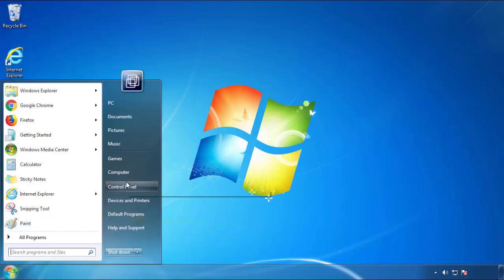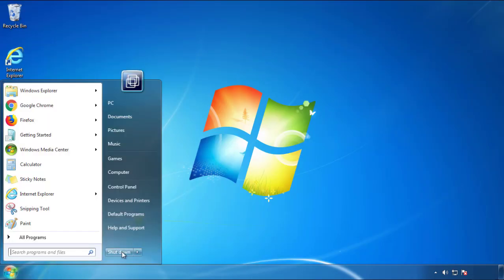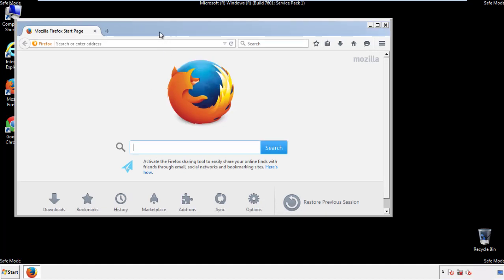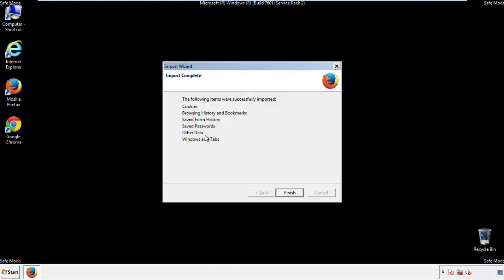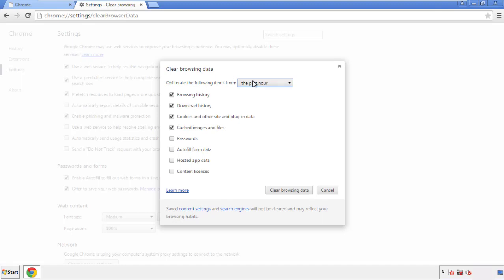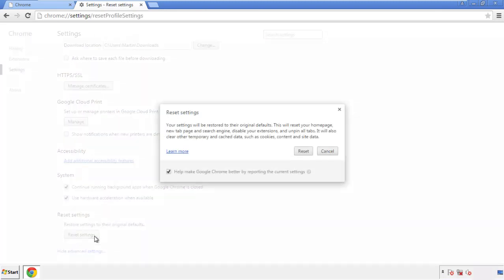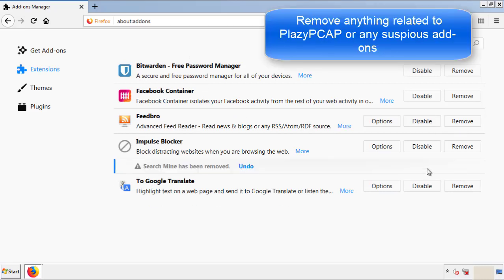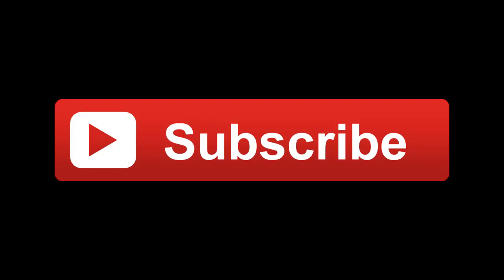Uninstall PlazyPCAP Virus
This video will show you how to remove the PlazyPCAP Virus from your computer. If you still need help we have a detailed guide to help you with all the steps